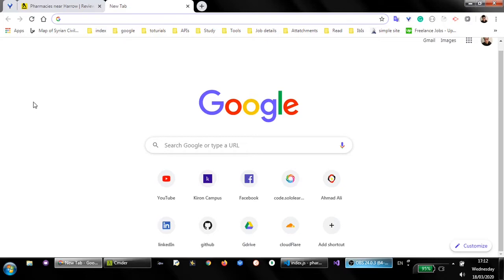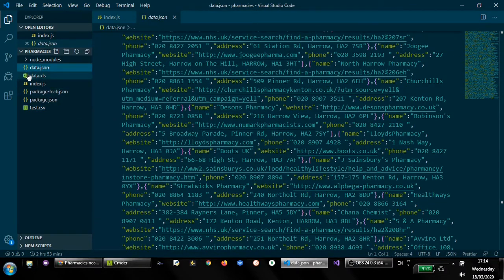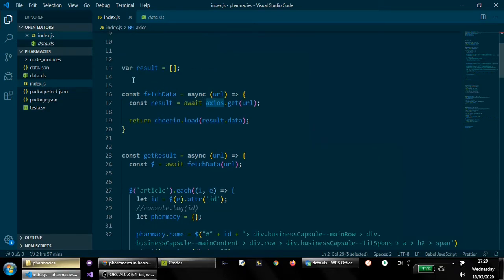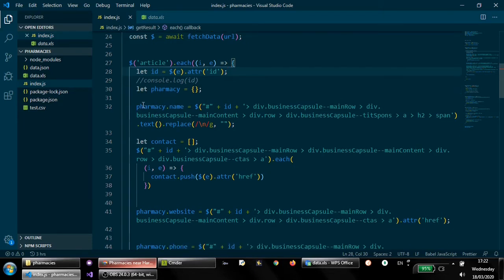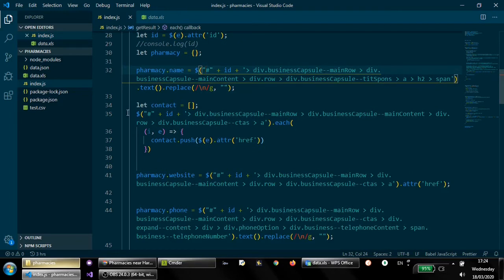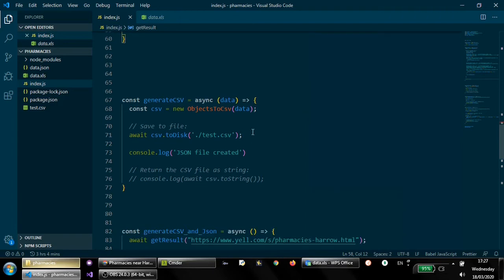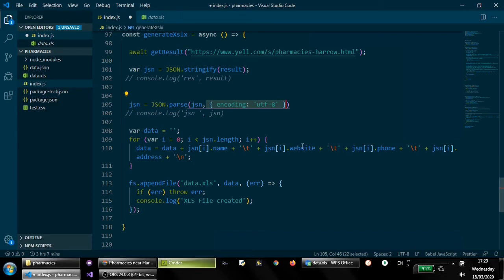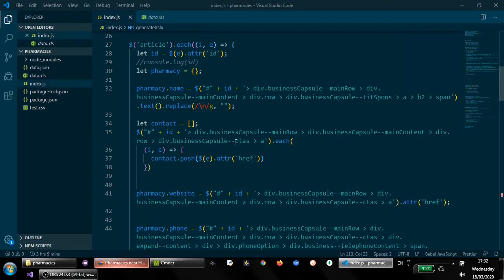web scraping - get all businesses data in any city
learn how to deal with JSON, CSV, xls files along with web scraping and node.js